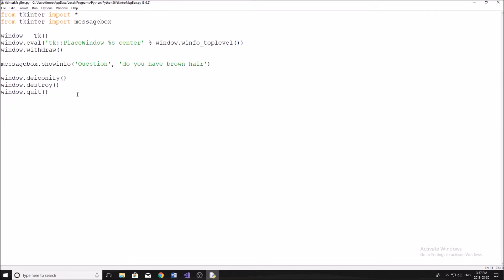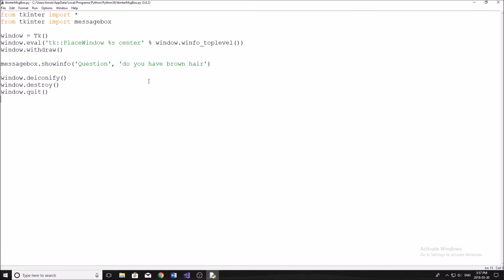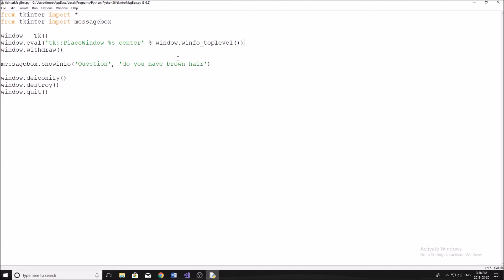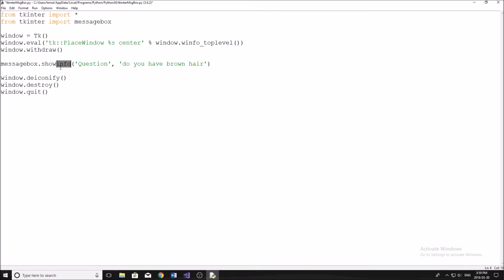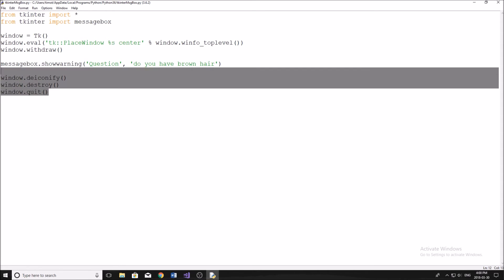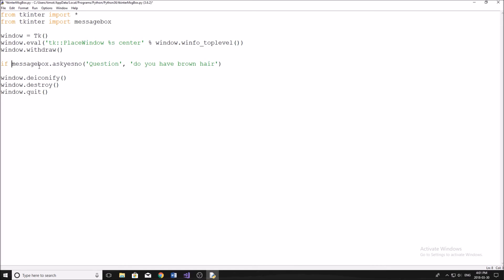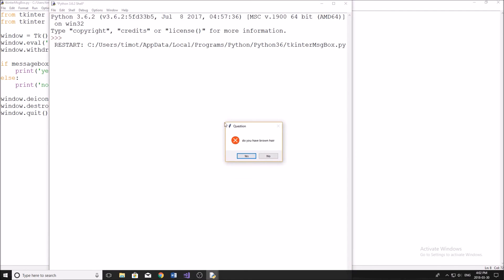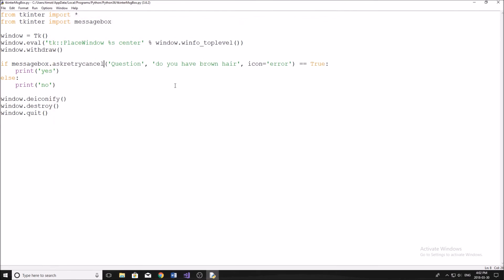How to Create A Message Box in Python - Tkinter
In this video I will explaining how to create a messagebox in python using TKinter. This is super easy and extremely useful. I will be showing how you can use these messageboxs to display info to the user or to ask them questions. I will also be showing you how to set up a tkinter window properly so you will not see it behind the messagebox.